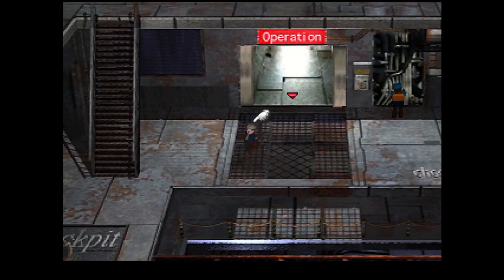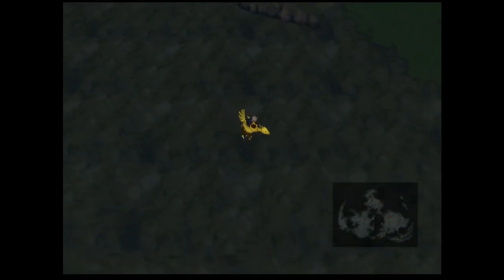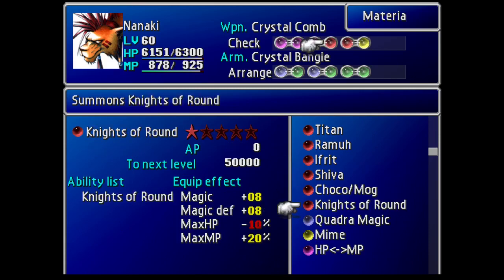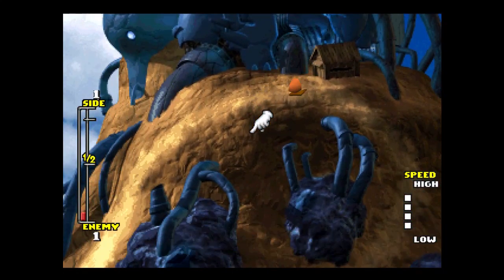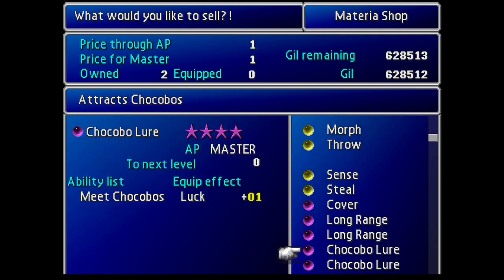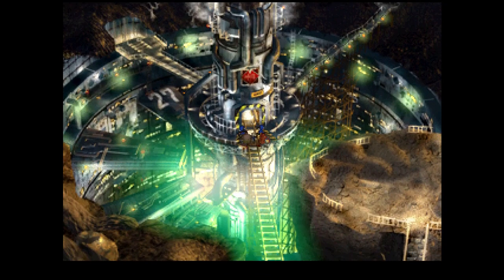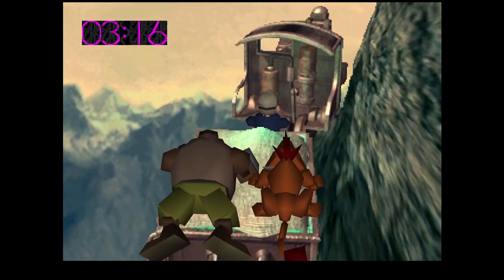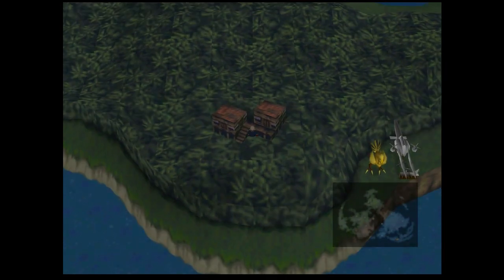Final Fantasy 7 100% part 29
So, there doesn't seem to be a consensus on what 100% in FF7 actually is. I found a checklist someone made online that I think is mostly reasonable and have been using that as a general guide. This playthrough represents what I believe counts as 100%.

I'd love to have you. See twitch for schedule.